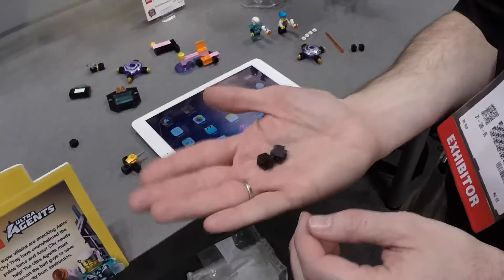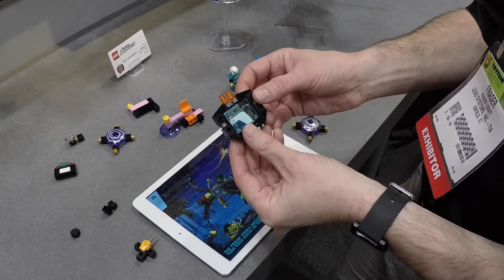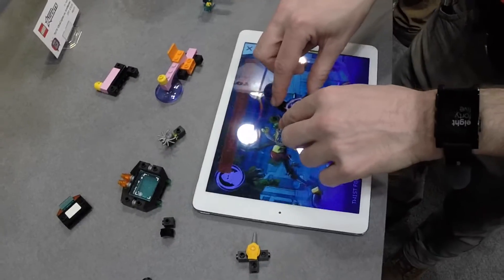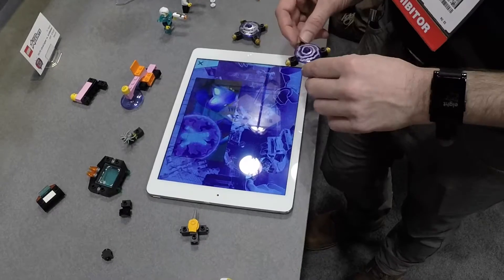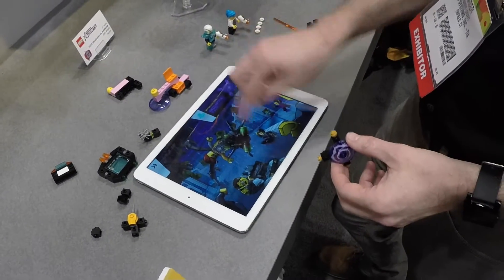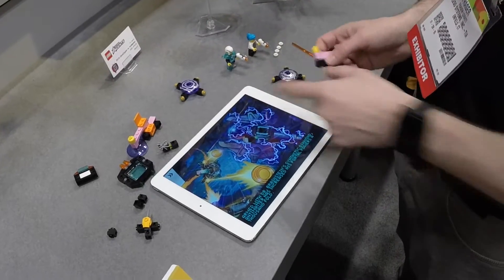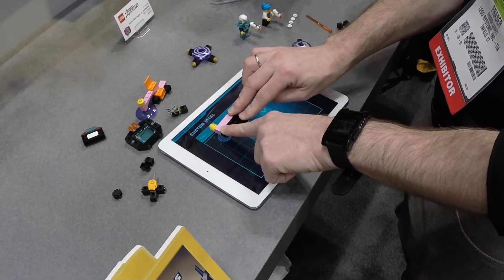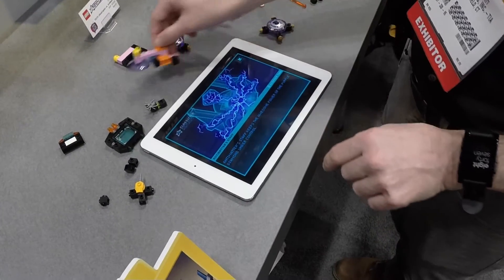Toy Fair 2015: Ultra Agents AppBrick Preview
As part of the Ultra Agents theme, LEGO has released the AppBrick - a carbon-fiber infused LEGO brick that can interact with smartphones and tablets. It's really cool to see in action and we got a brief demo of it in use to see how it works. I'm excited to get my hands on it to try it out!